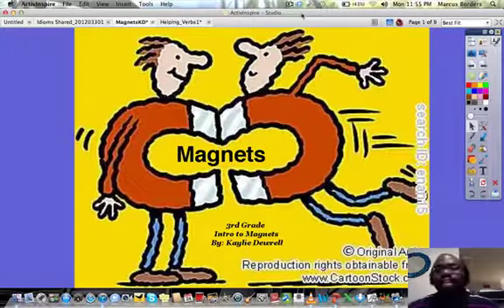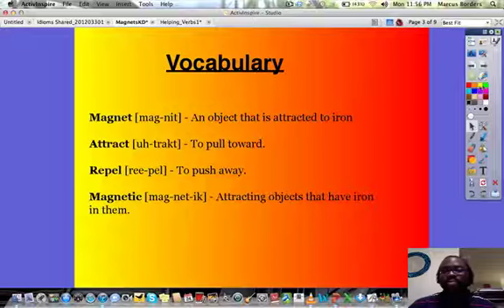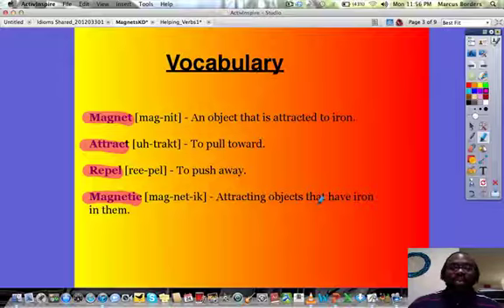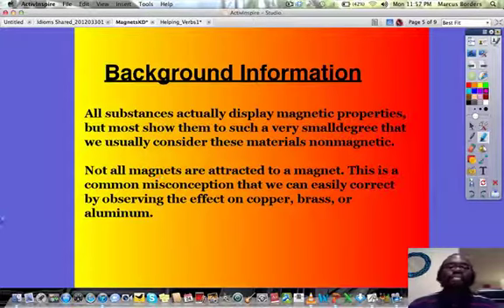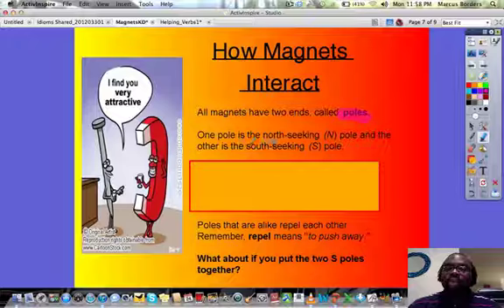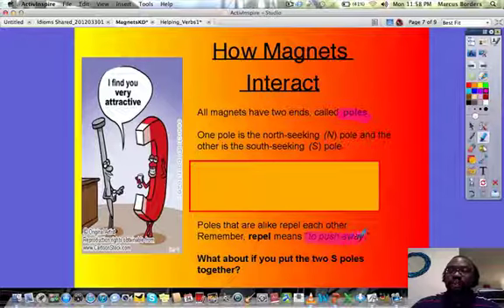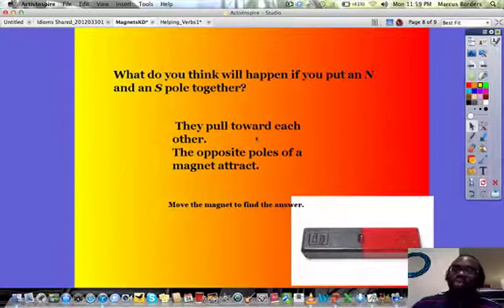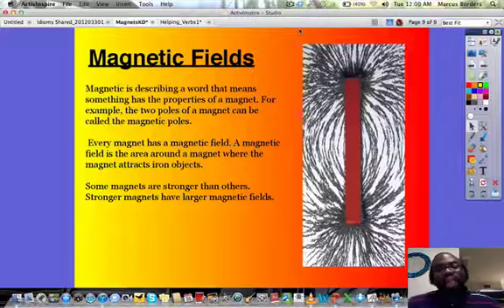Unit 1 Magnets